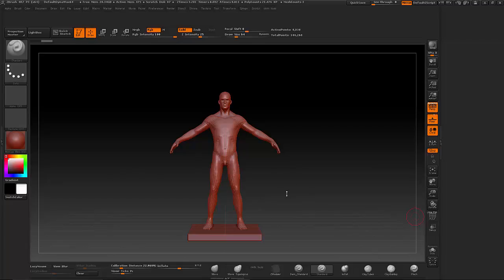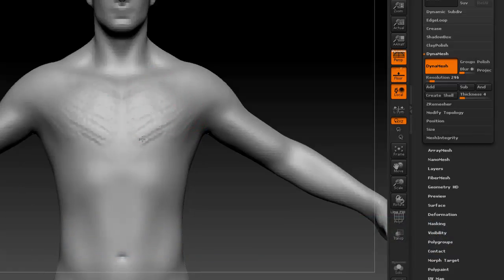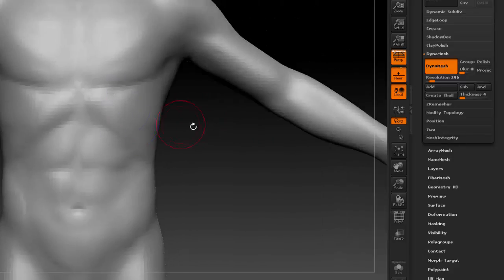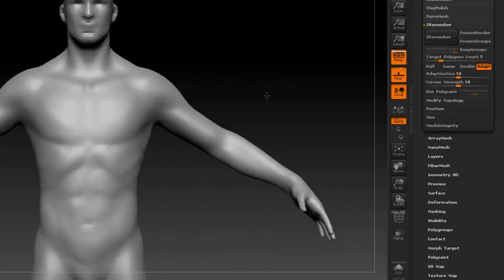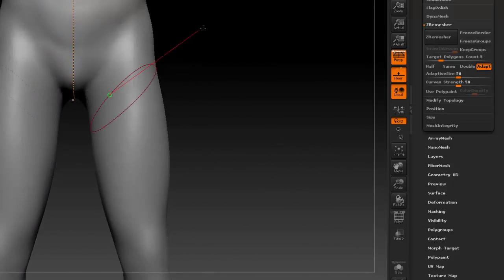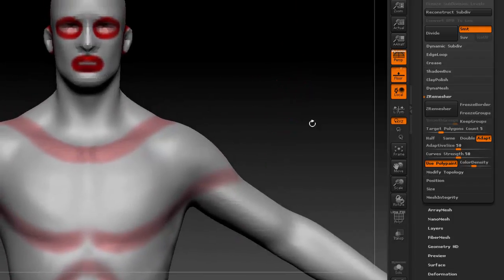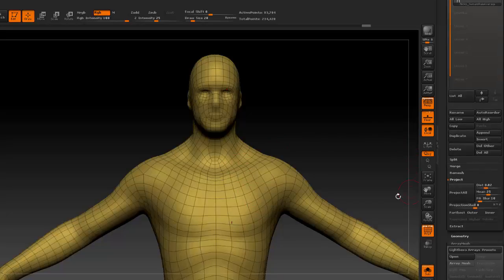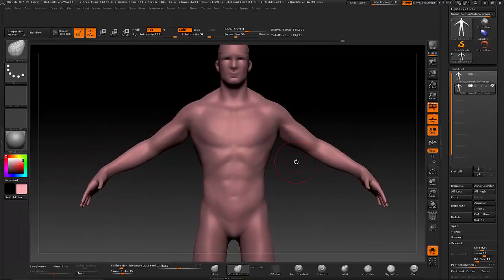7 Auto retopology